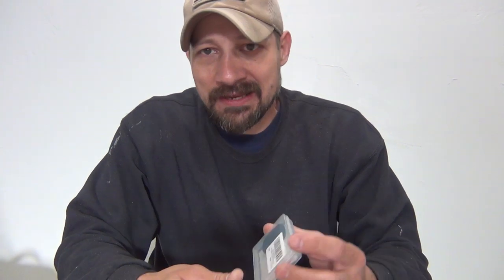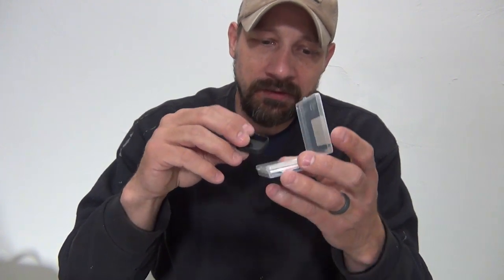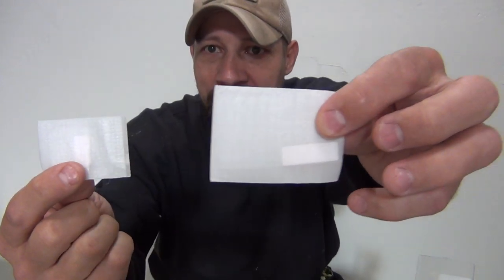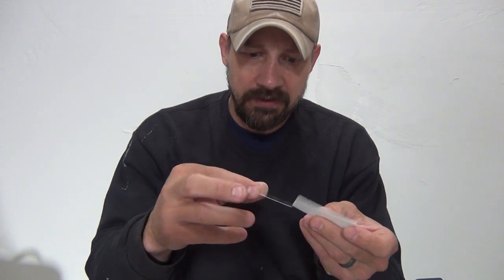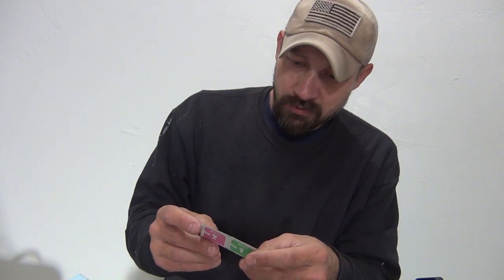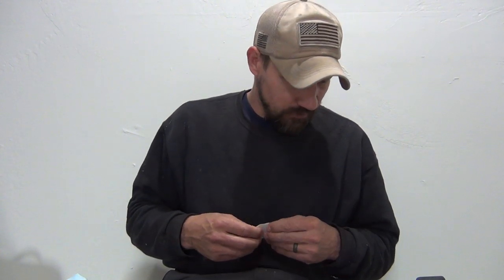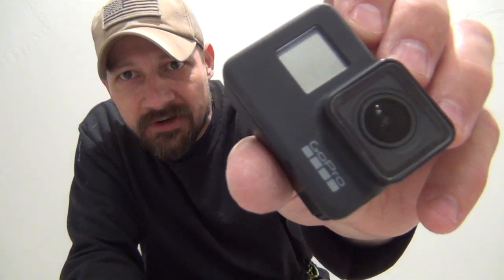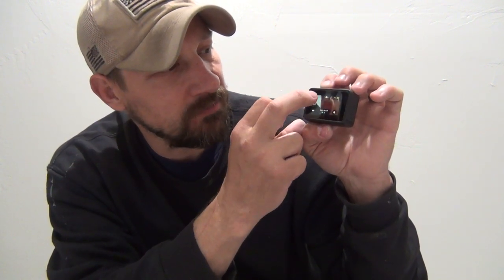Gopro Screen Protector Glass and Lens Cap